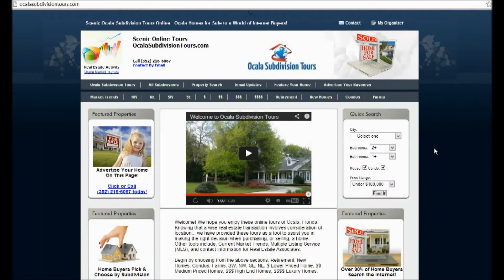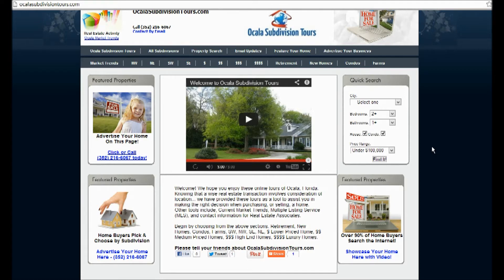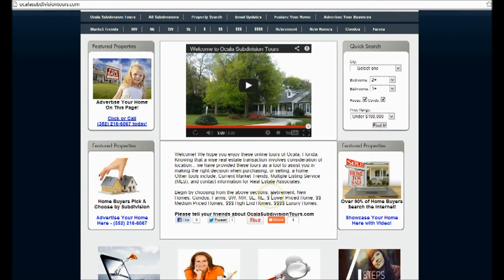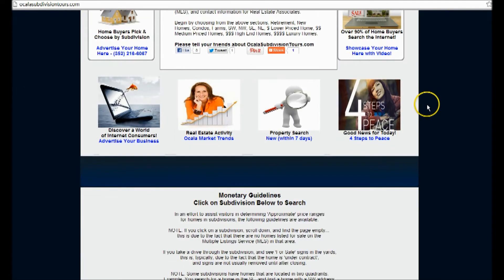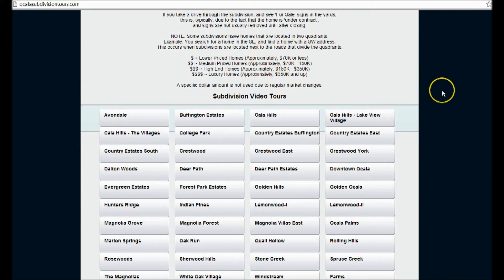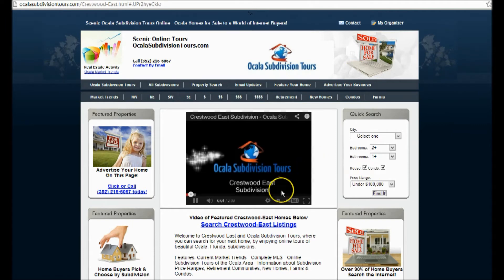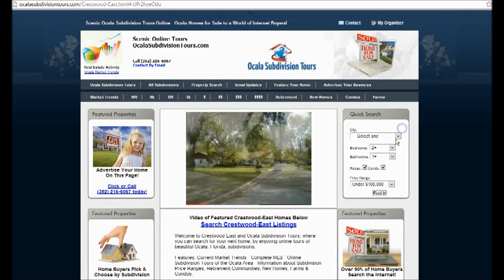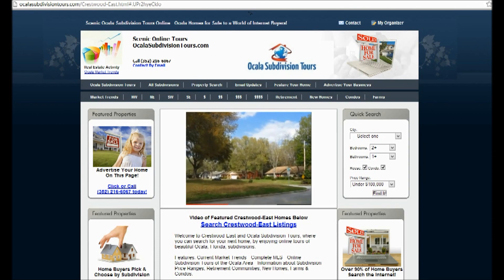Website Tutorial - Ocala Subdivision Tours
- Visit Ocala Subdivision Tours to view Video Slideshows of Real Estate Subdivisions in Ocala, Florida.